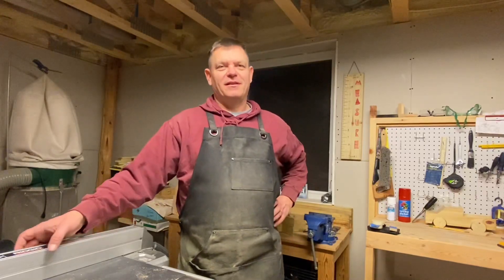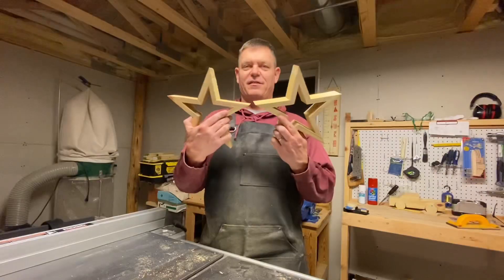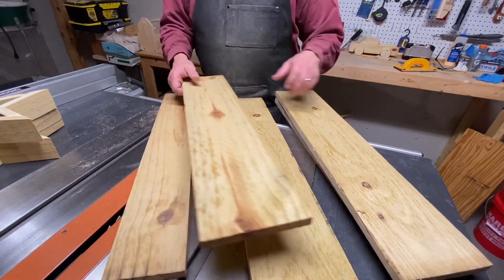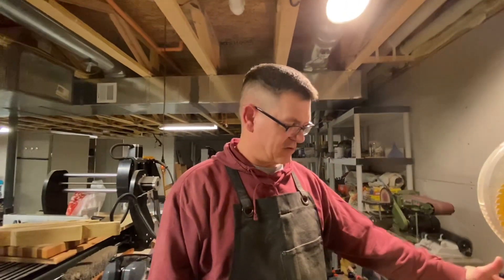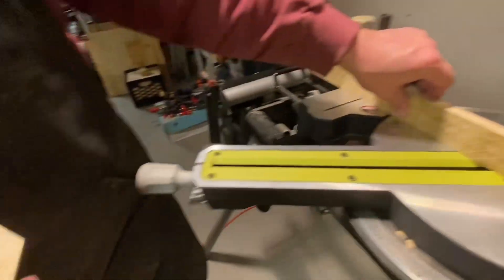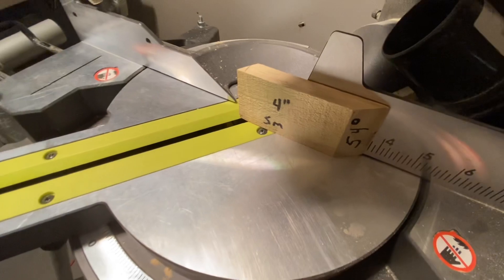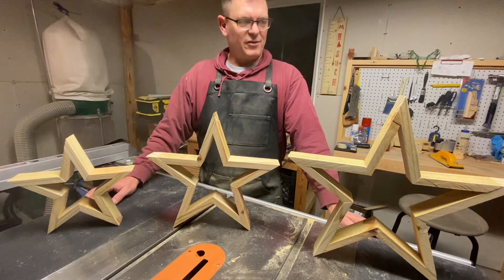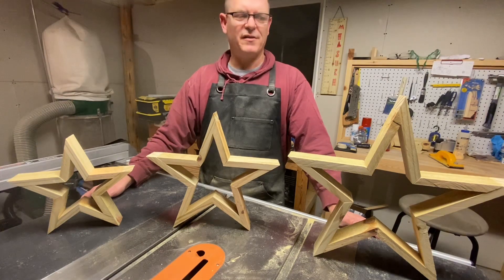Making wood stars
I made wood stars